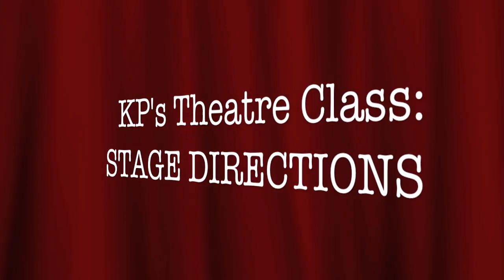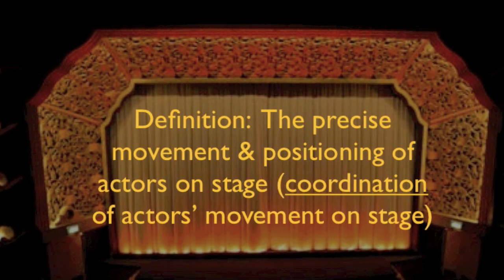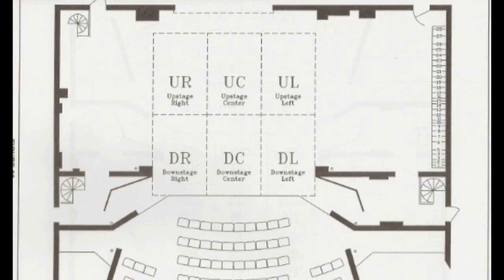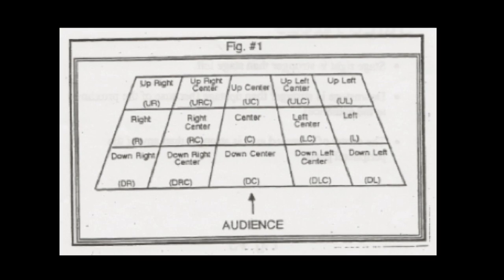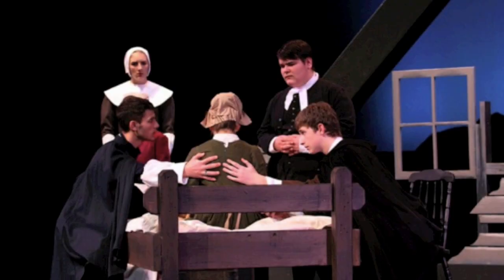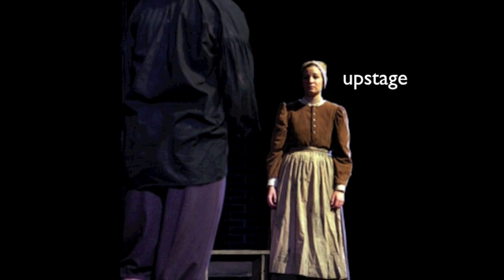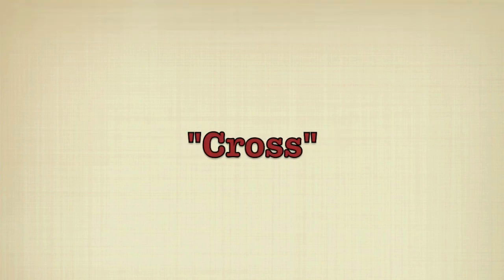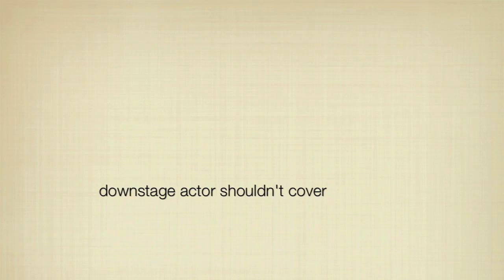KP's Theatre Class - Stage Directions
Various theatre basics are discussed and illustrated in this video for Ms. Price's theatre class, including stage areas, stage directions, and blocking terms.